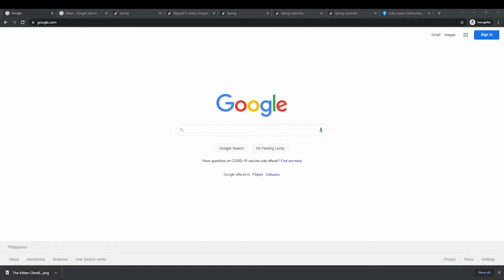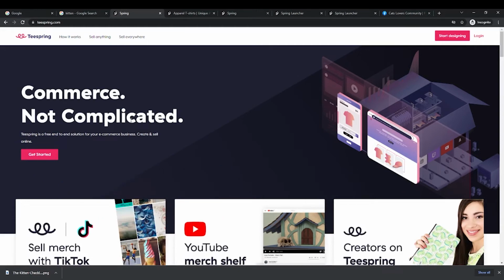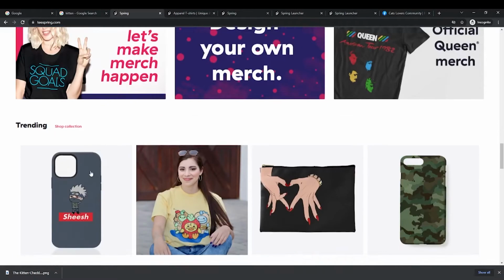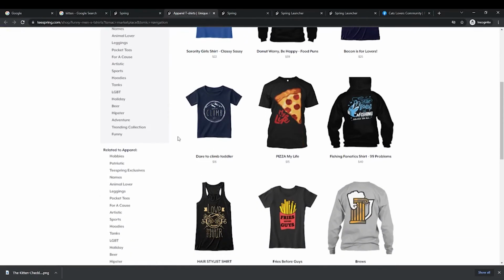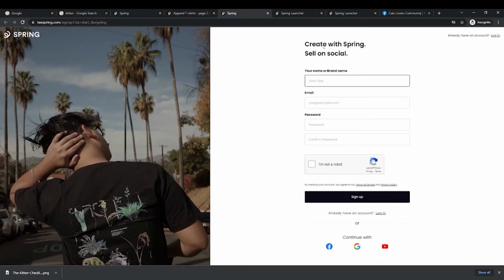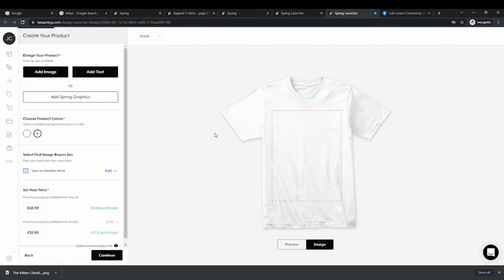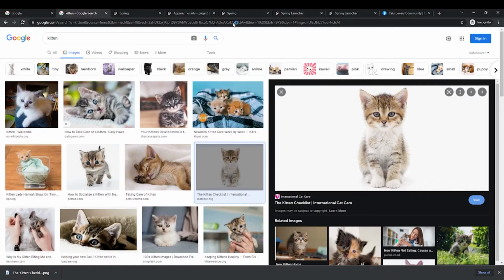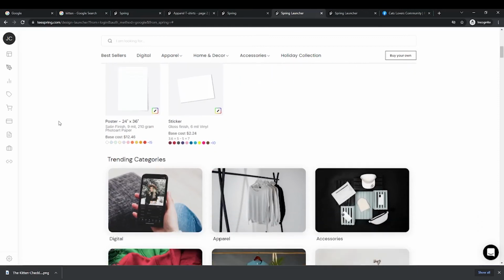Get Paid $3200+ AUTOMATICALLY From Automation Store (No Selling Required) | Easy Money Online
It doesn't have to be difficult to make easy money online! Today we will share a strategy to help you get paid from automation store!

Here on Next Level Investors, we show you the best strategies for making money online today! Today we are discussing how to get paid automatically from automation store. This is one of the easiest ways to make easy money online!

Want to get paid automatically from an automation store with no selling required? Get started today to make easy money online!